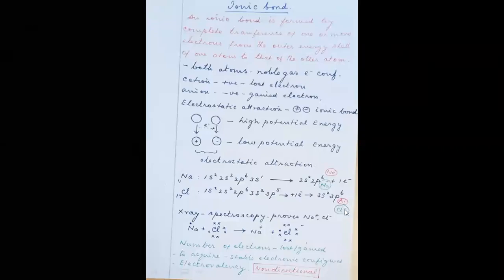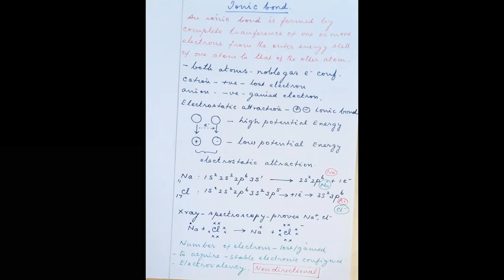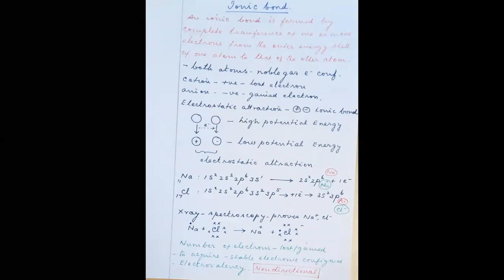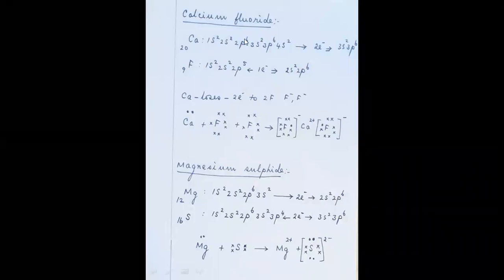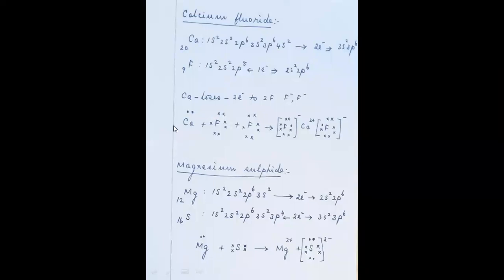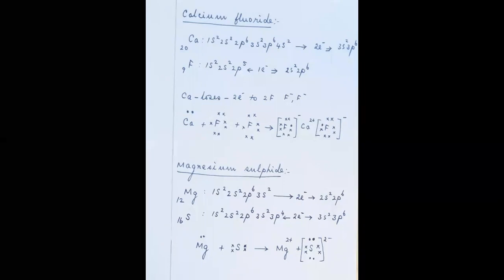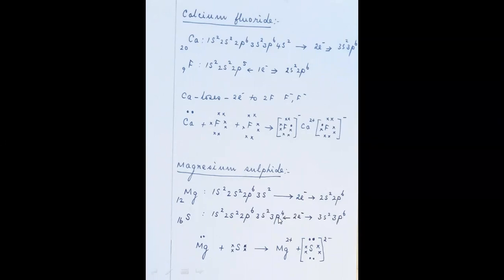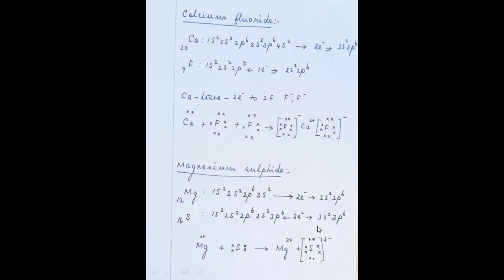chemical bonding 2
ionic bond formation, sodium chloride, calcium flouride and magnesium sulphide